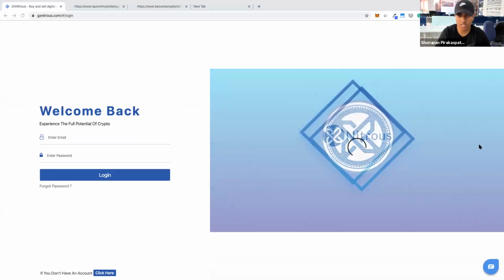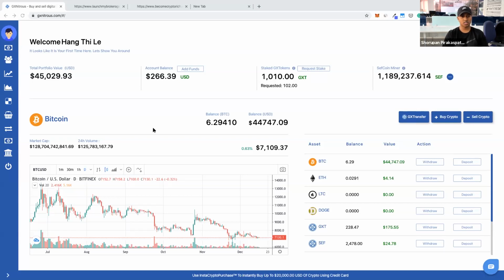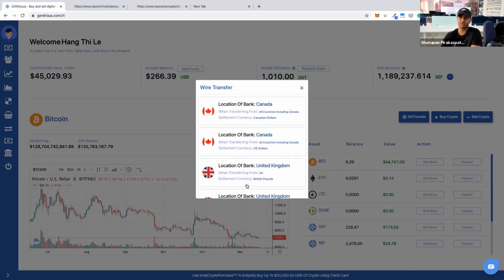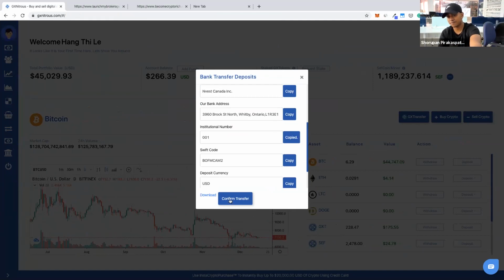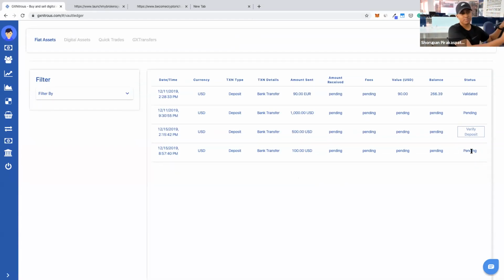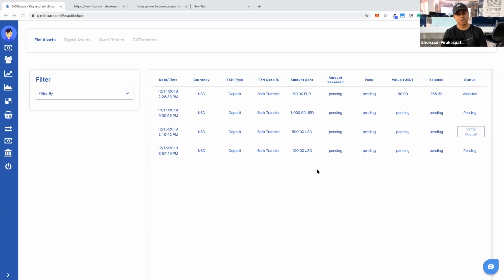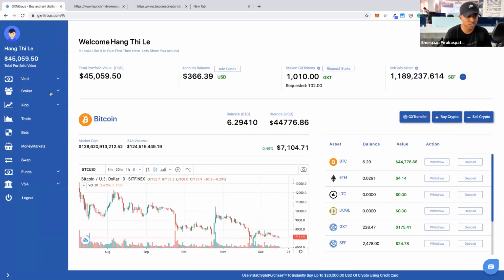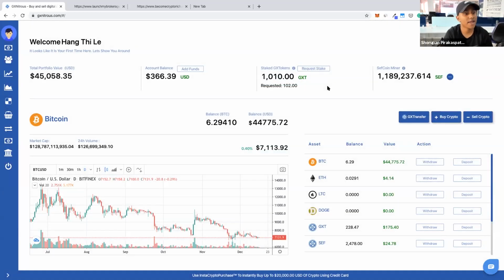ADD FUNDS IN USD (FIAT) | GX Nitrous | Critical Update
Now You Can Move USD in and out of GX Nitrous.

The greatest opportunity of your lifetime is underway. The digitization of financial assets will be the biggest wealth shift in a generation. Will you be partaking in it?

About GXLive: GXLive is the community built on top of the GX operating system. It is a network of traders, data scientists, and analysts building to the new financial operating system.